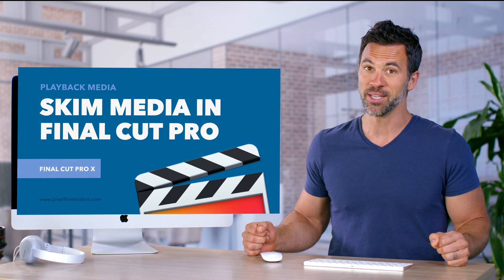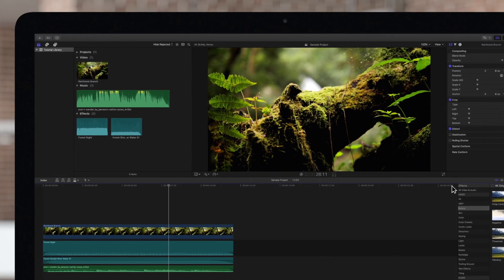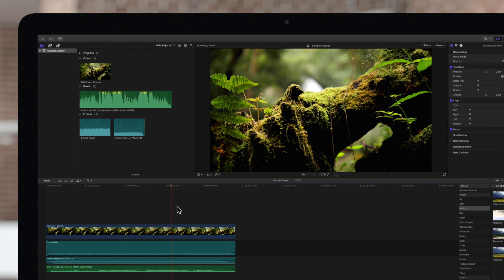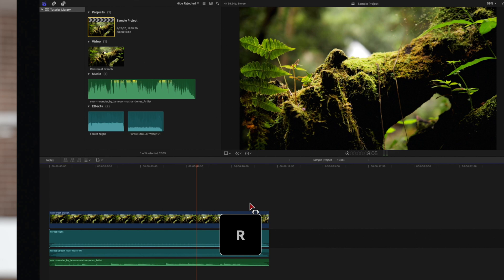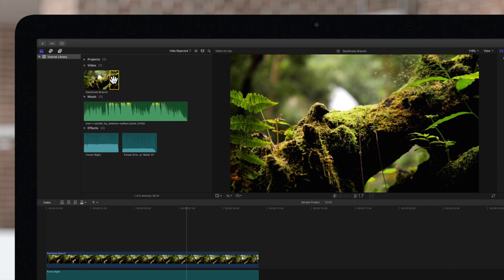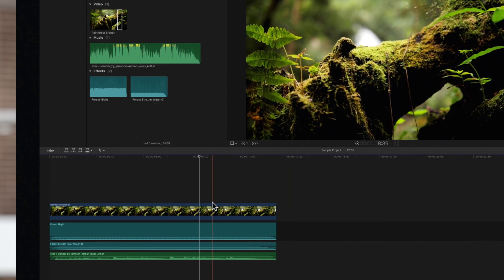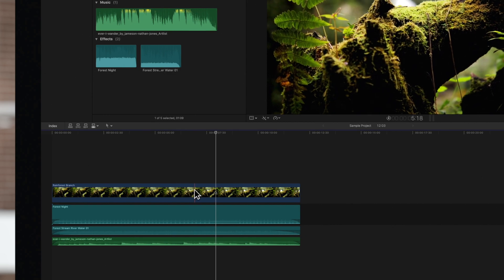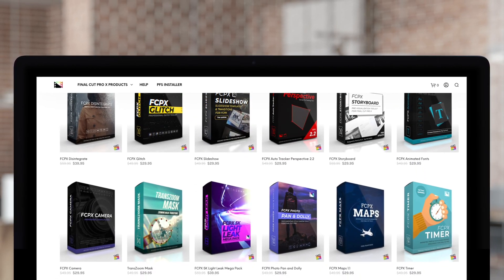Skim Media for Faster Editing in Final Cut Pro X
The skimming tool is an amazing feature that allows you to see the exact frame your cursor is positioned on, helping you to nail down precise edits! In this video, we'll go over the many ways the skimming function can be used to improve your workflow.

Chapters:
00:00 - Intro
00:08 - Skim Turned Off
00:19 - Turn on Skim
01:00 - Skim With Other Tools
01:36 - Skim Media in the Browser
01:59 - Skim Audio in Timeline
02:28 - Skim Individual Clips
03:02 - Outro